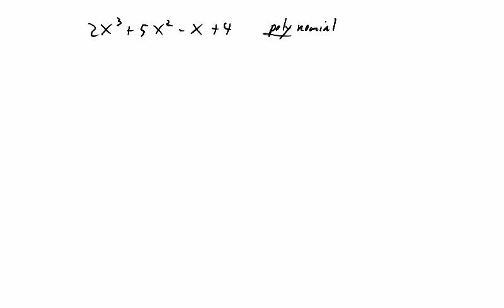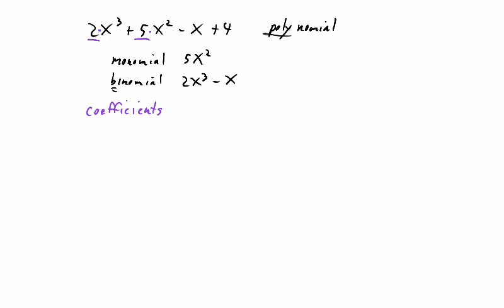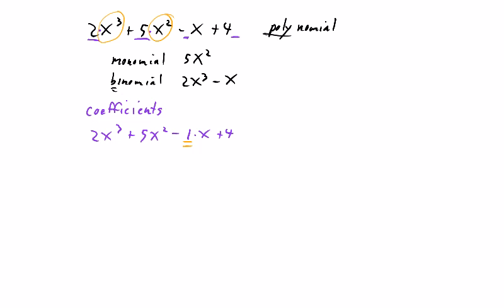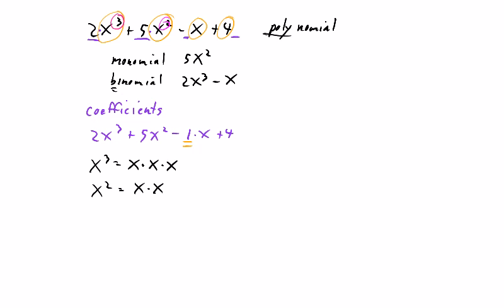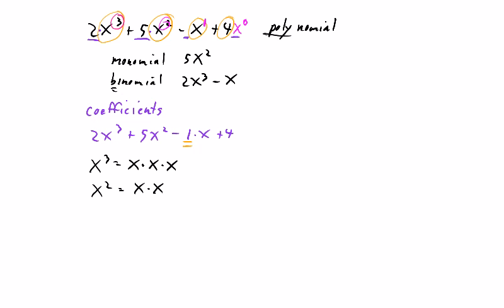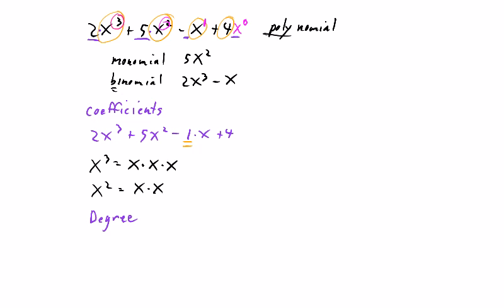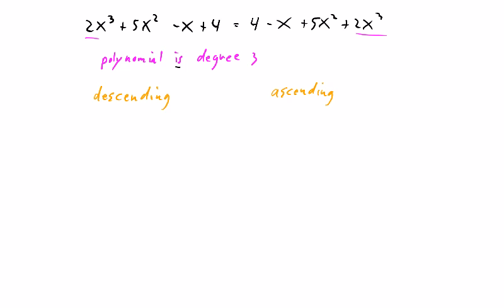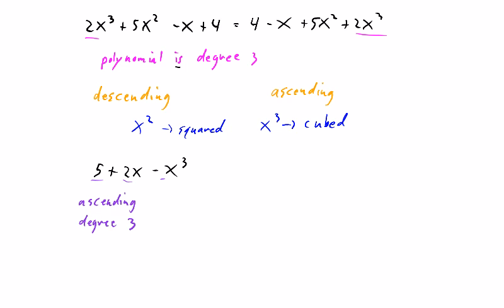vocabulary for polynomials